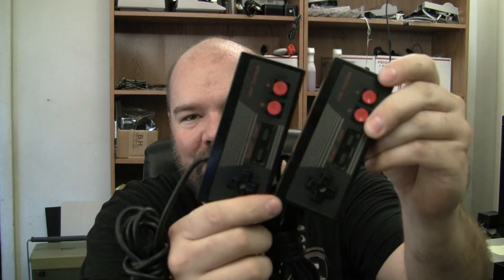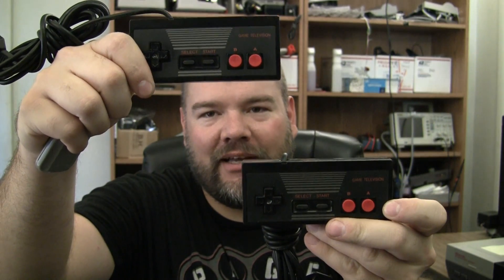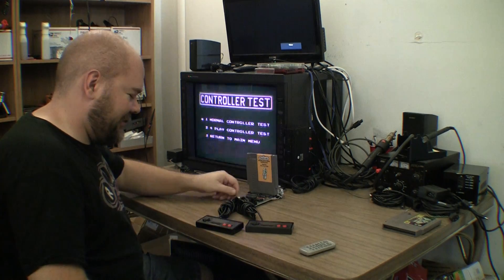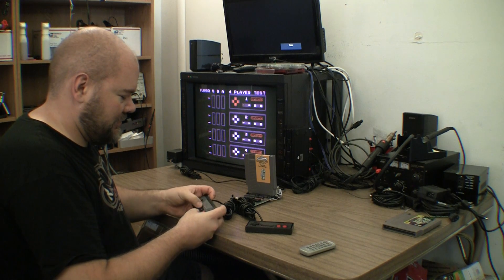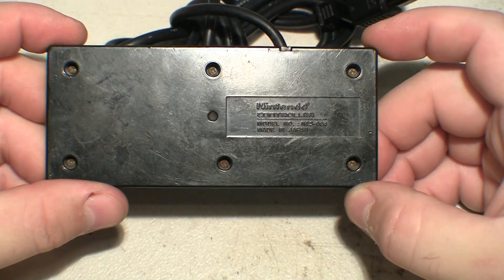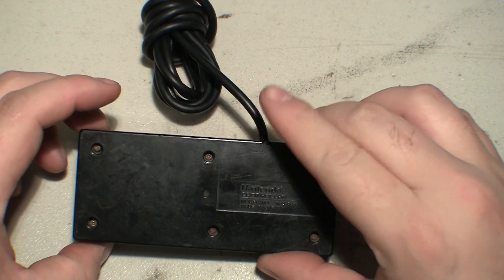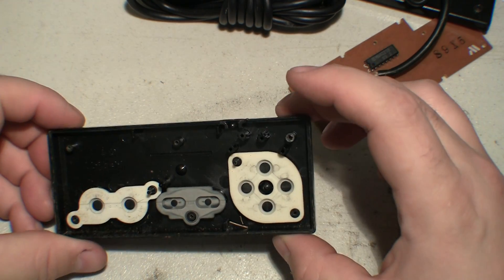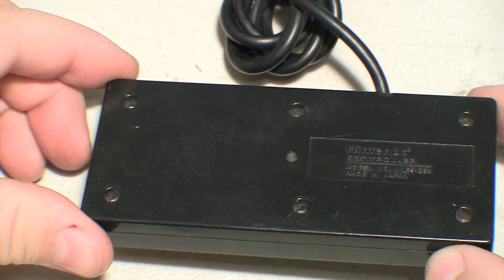Sharp NES TV Pt 3 - the rare black controllers